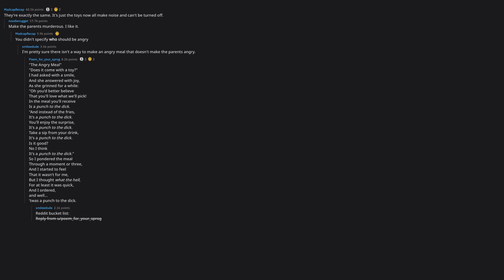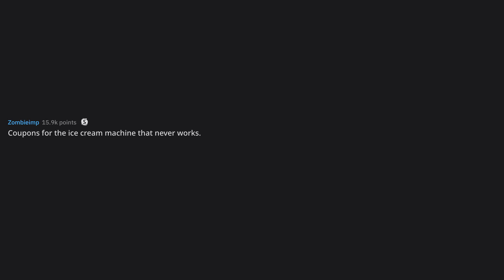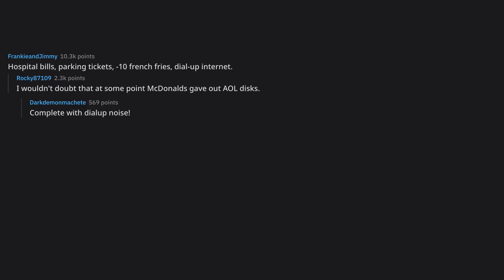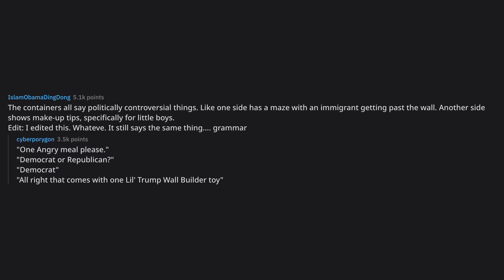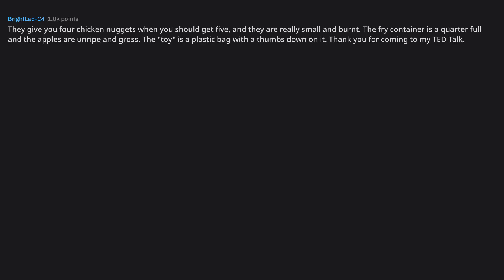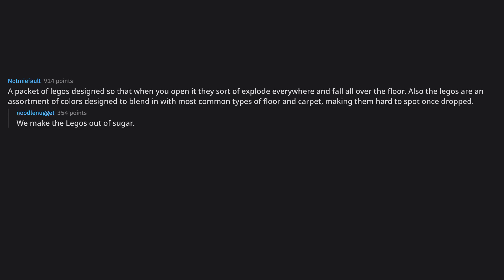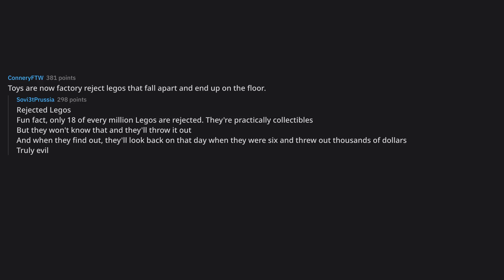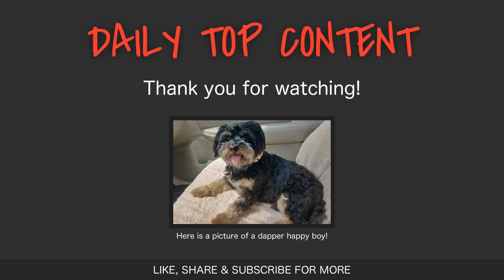McDonald's discontinues the Happy Meal and intruduces the Angry ... (r/AskReddit Top Posts)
Funny and entertaining videos of content from all over the Internet.